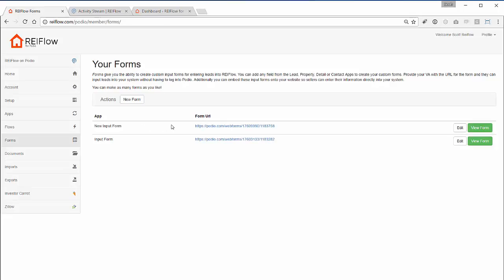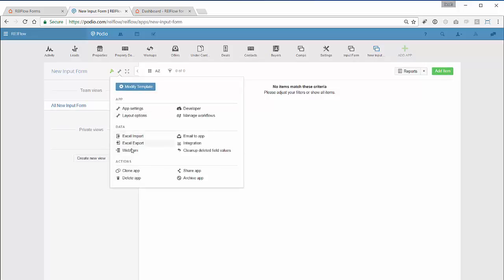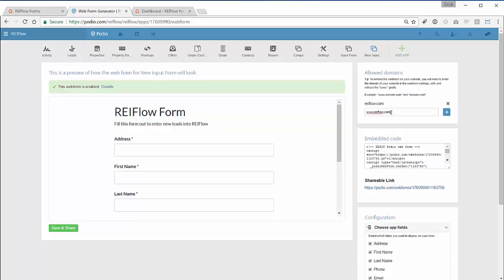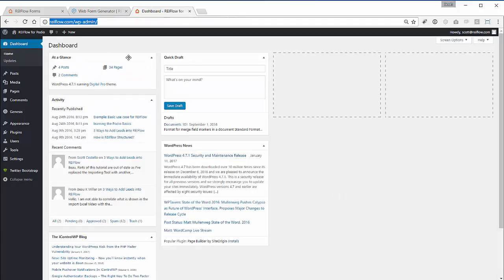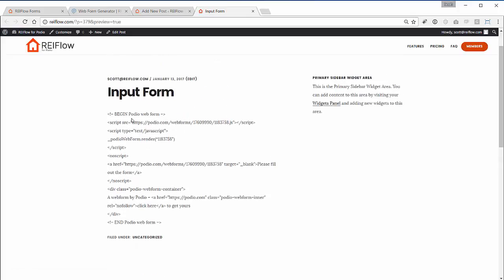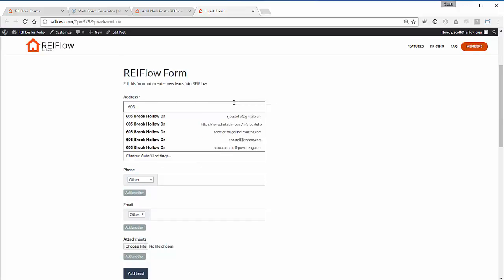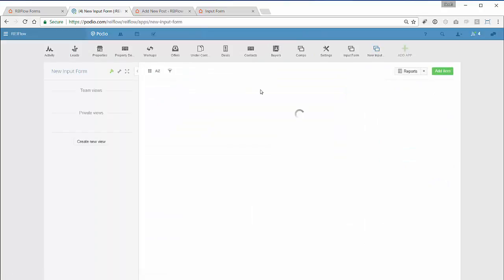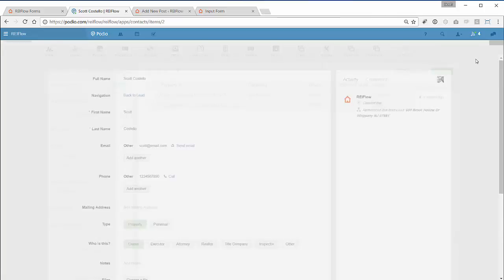REIFLOW Tutorial - Embedding Custom Form on Wordpress Website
In this video you'll learn how to embed your Custom REIFLOW form on your wordpress website.